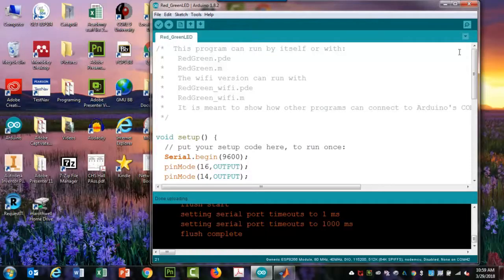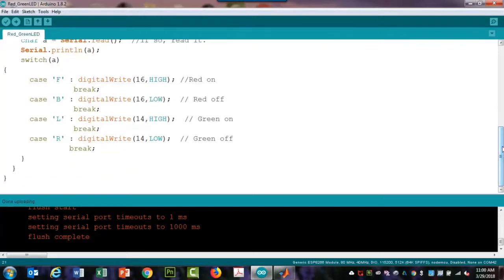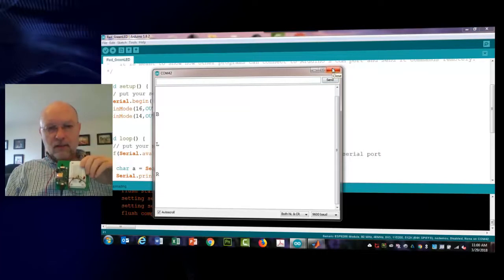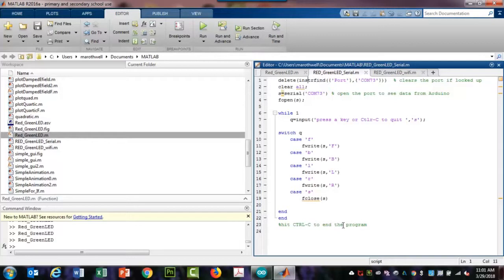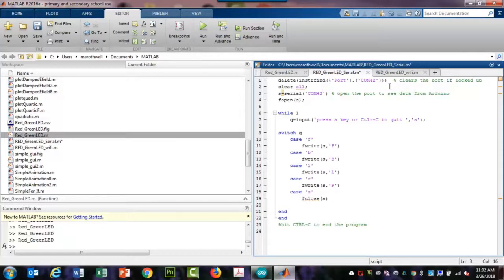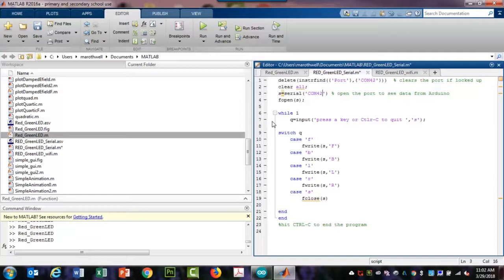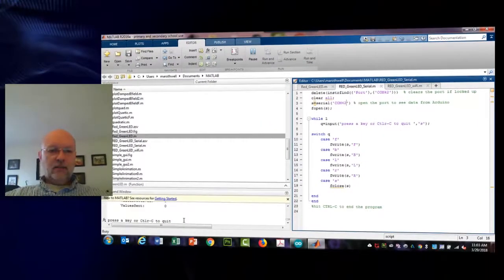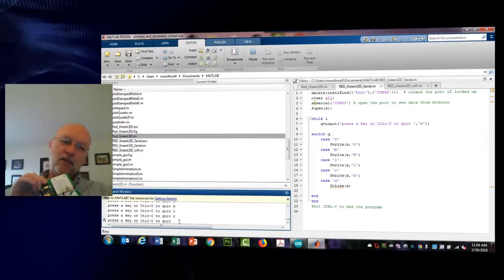RedGreenLED-Serial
How to use Matlab to interface with Arduino